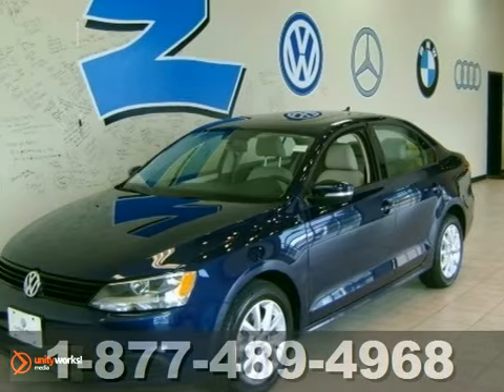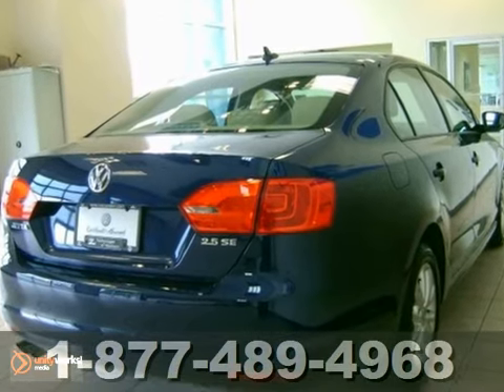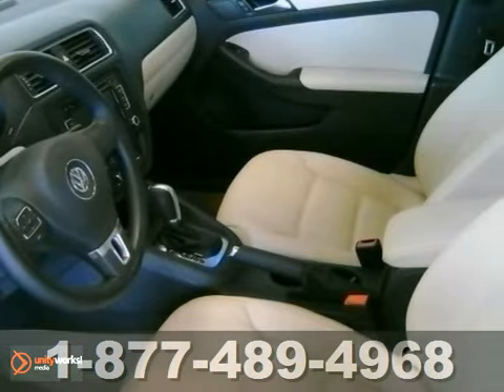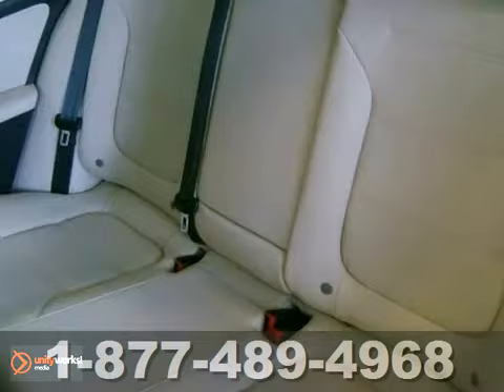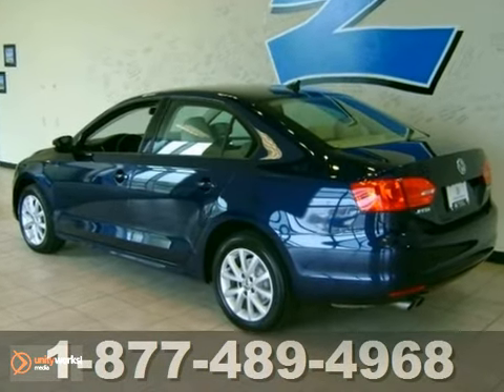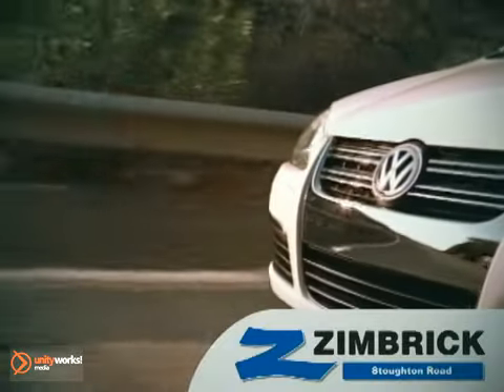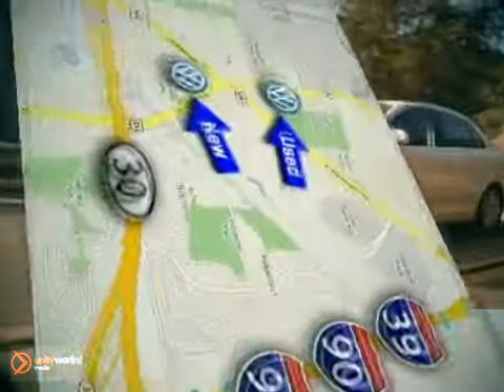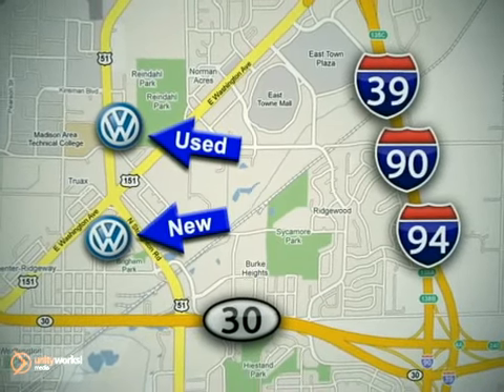2011 Volkswagen Jetta Sedan #96141 in Madison WI Sun Prairie - SOLD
SOLD - If you are looking for real value on a great used car, Zimbrick Volkswagen of Madison invites you to call and make an appointment to view this 2011 Volkswagen Jetta Sedan, stock# 96141. We are conveniently located near Madison WI Middleton, WI and known for our great selection, reliability and quality. Call to take a look at this 2011 Volkswagen Jetta Sedan today.

1430 North Stoughton Road
Madison WI Middleton WI, 53714